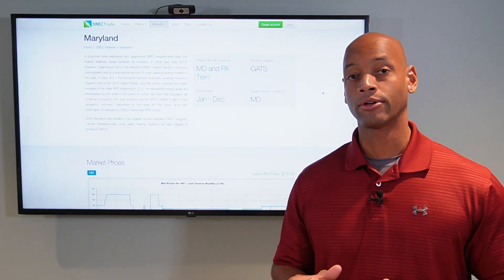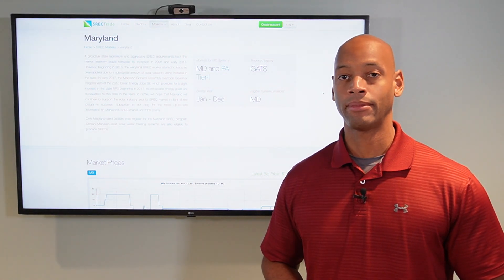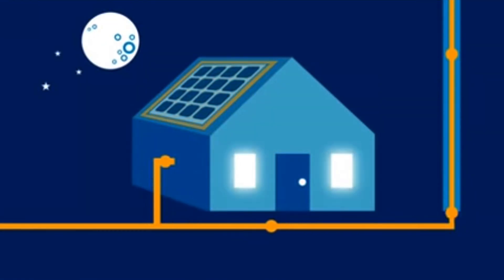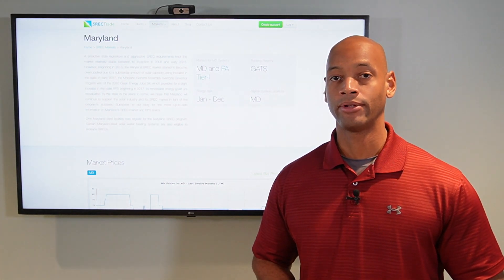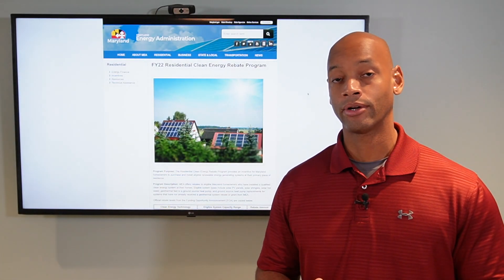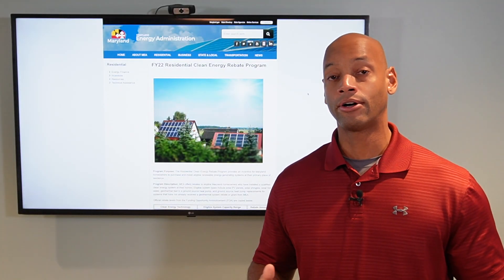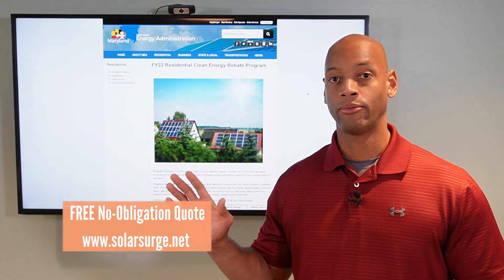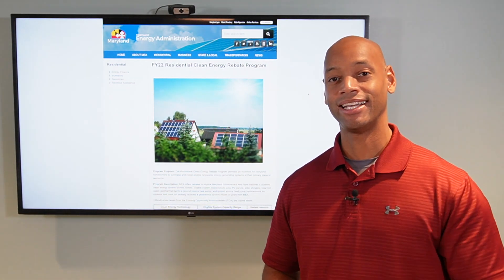Maryland Solar Program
In this video, Joe presents the various solar rebates and incentives available in the state of Maryland.

-- LINKS --